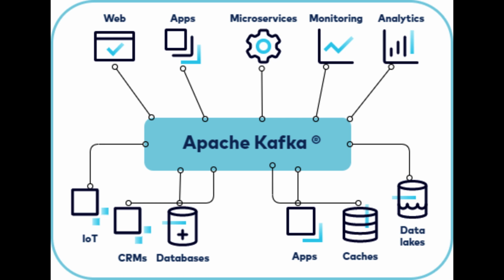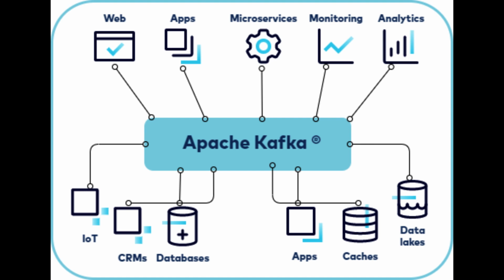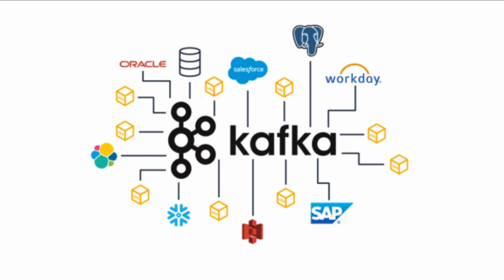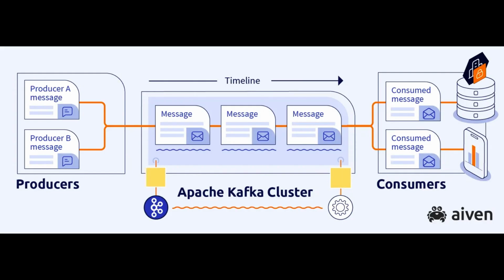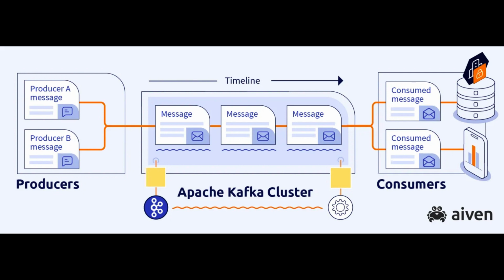Apache Kafka : What makes Kafka so fast ? Understand Kafka basics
Apache Kafka is known for its high throughput and low latency, making it a popular choice for building real-time data pipelines and event streaming applications. Several factors contribute to Kafka's speed and performance:

Distributed Architecture: Kafka is designed as a distributed system, allowing it to scale horizontally by adding more servers (brokers) to the cluster. This architecture enables Kafka to handle a large volume of data and distribute the load across multiple nodes.

Partitioning: Kafka topics are divided into partitions, and each partition can be distributed across different brokers. This allows Kafka to parallelize read and write operations, enabling high throughput.

Replication: Kafka supports data replication across multiple brokers. Each partition can have one or more replicas, providing fault tolerance and high availability. Replicas can be used to serve read requests, reducing latency.

Batching and Compression: Kafka can efficiently handle large amounts of data by batching messages together before writing them to disk. Additionally, Kafka supports message compression, which reduces the amount of data transferred between producers and brokers, and between brokers and consumers.

Zero-Copy: Kafka uses a zero-copy approach, where data is read from or written to memory buffers without being copied between kernel and user space. This reduces CPU usage and improves overall performance.

Log Data Structure: Kafka's storage is organized as an append-only log. This sequential write pattern is highly efficient for both disk and memory, making it suitable for high-speed data ingestion.

Async and Non-blocking I/O: Kafka utilizes asynchronous and non-blocking I/O operations, allowing multiple operations to be performed concurrently without waiting for each operation to complete. This enhances efficiency and responsiveness.

Highly Optimized Codebase: Kafka is implemented in Java and is optimized for performance. It leverages various performance optimizations and tuning options to make the most of the underlying hardware.

Efficient Metadata Management: Kafka maintains metadata about topics, partitions, and brokers in a distributed manner. This metadata management is optimized for quick access and minimal overhead.

Customizable Retention Policies: Kafka allows data retention policies to be set per topic, so older data can be automatically removed based on time or size. This helps manage storage costs and improves overall performance.

Tuning and Configuration: Kafka provides a wide range of configuration options that allow users to fine-tune the system to match their specific requirements and hardware capabilities.

Community Contributions: The open-source nature of Kafka has led to a large community of contributors who continuously work to improve its performance, scalability, and reliability.

Keep in mind that while Kafka offers high performance, achieving the best results often involves careful consideration of factors such as hardware, network configuration, partitioning strategy, replication settings, and consumer design.